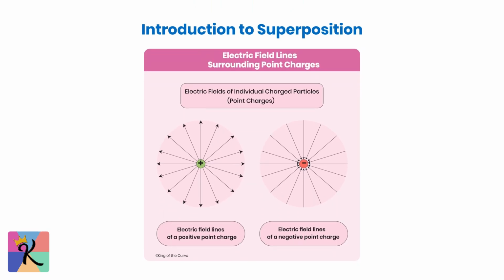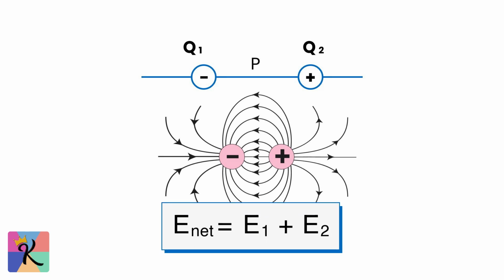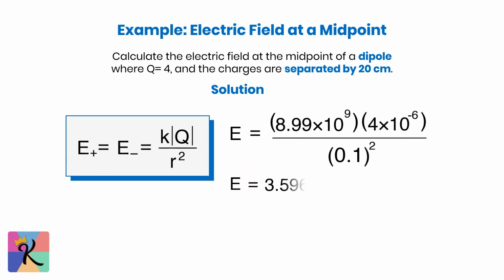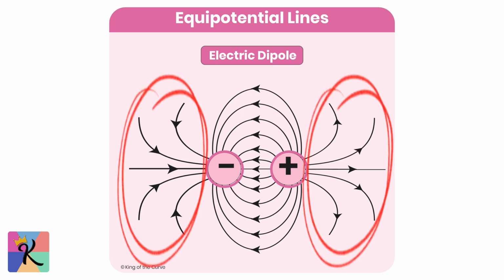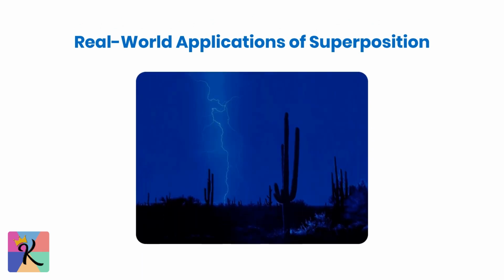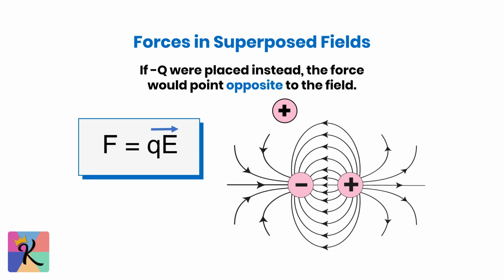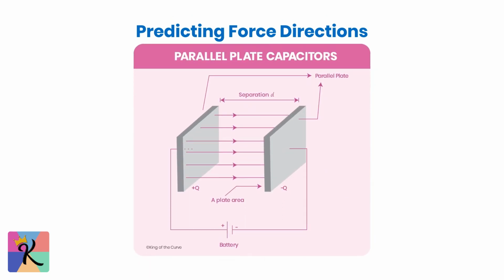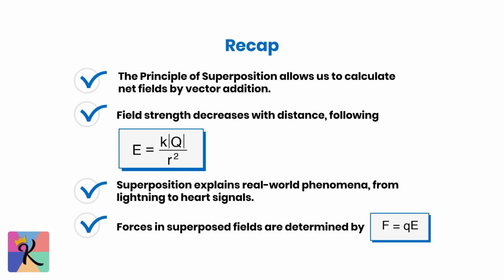The Principle of Superposition for Electric Fields